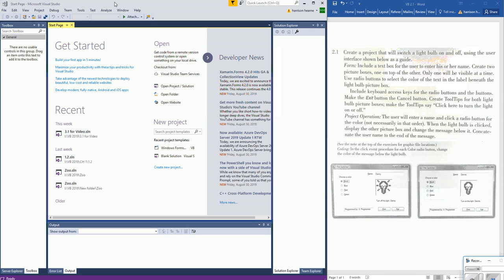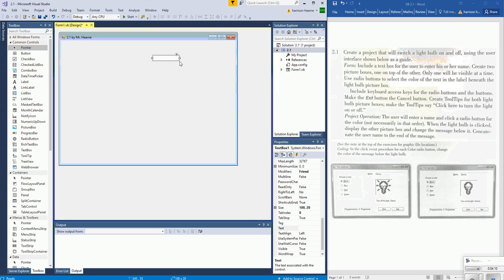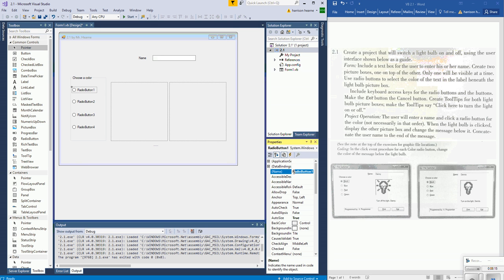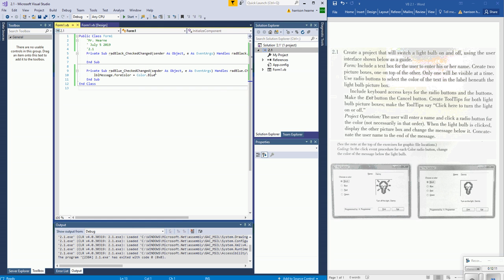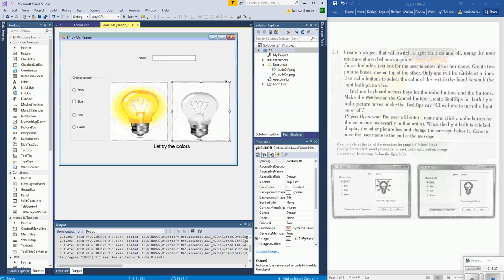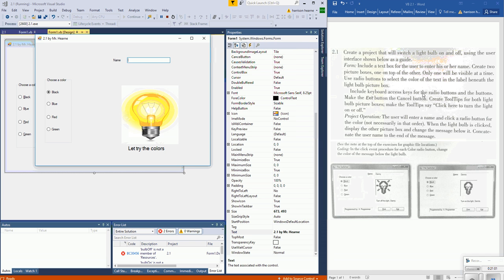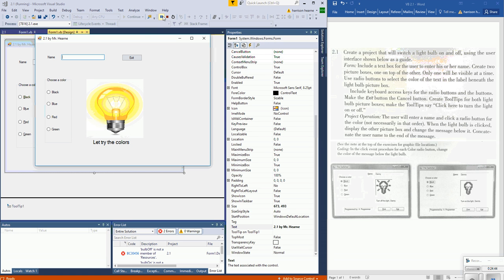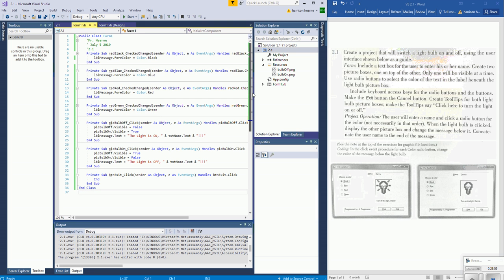vb 2.1 Video